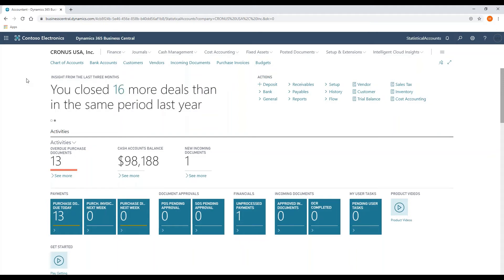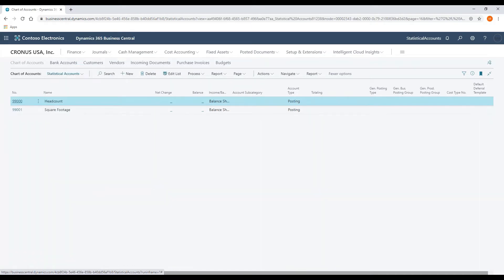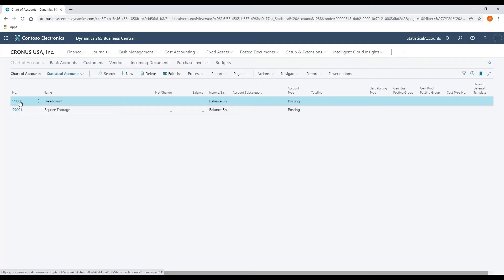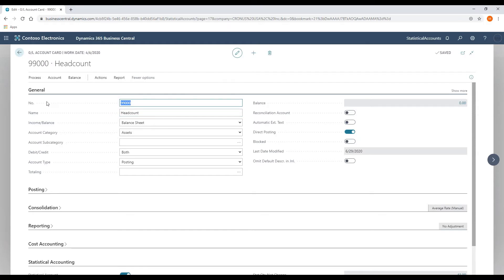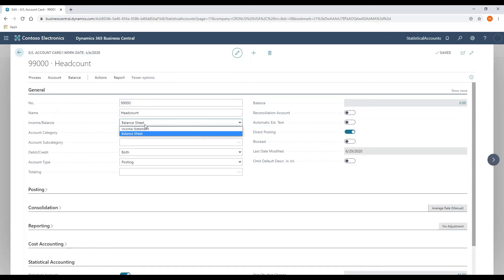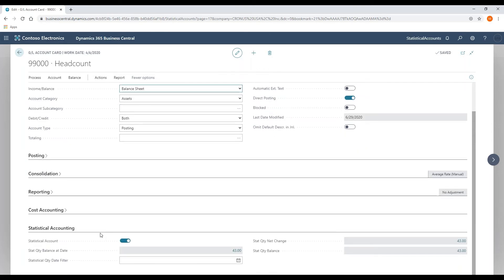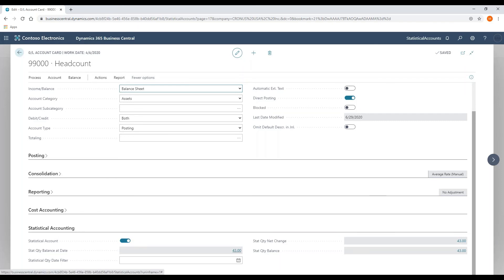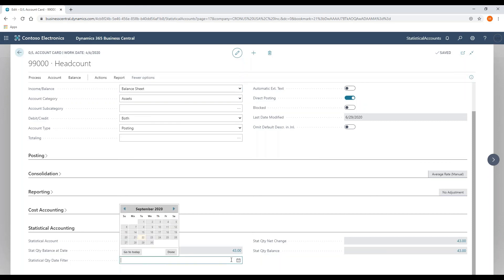Statistical Accounts in Dynamics 365 Business Central: How to Set Up an Account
The first step in using Statistical Accounts for Dynamics 365 Business Central is to set up the statistical accounts inside your chart of accounts.
This video will walk you through how to set up Statistical Accounts in Dynamics 365 Business Central and the creation of an account number.

Download the Statistical Accounts for Dynamics 365 Business Central app on Microsoft AppSource.